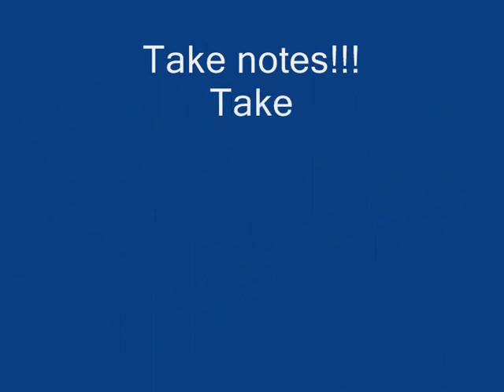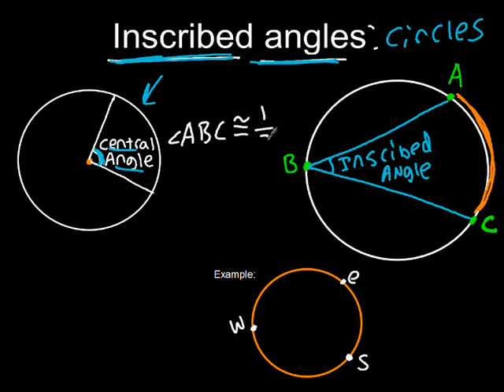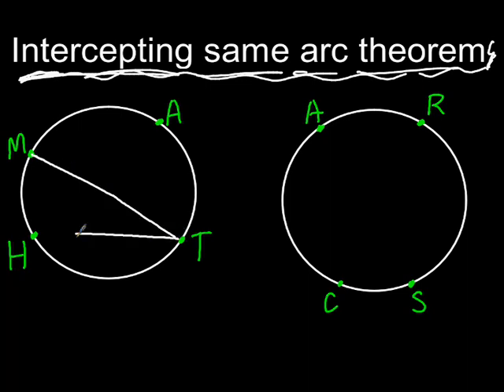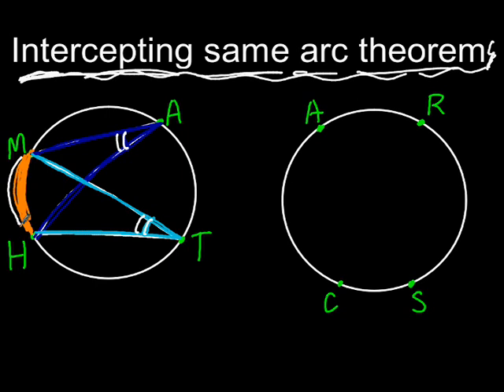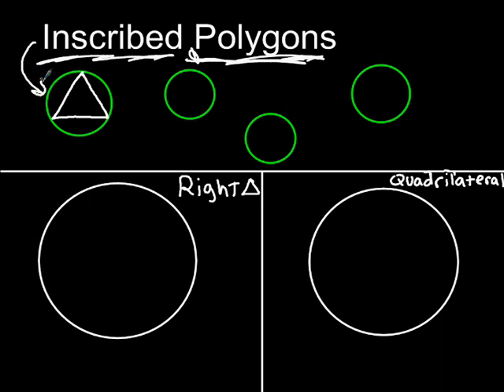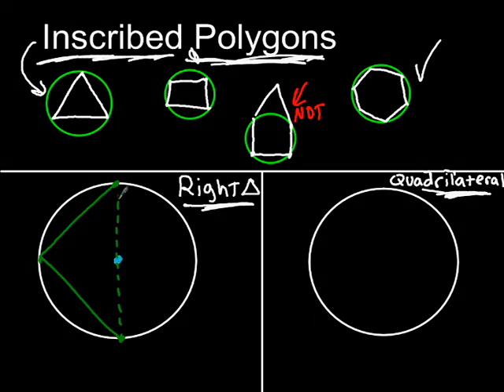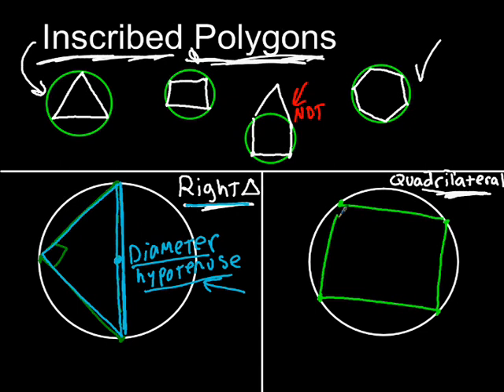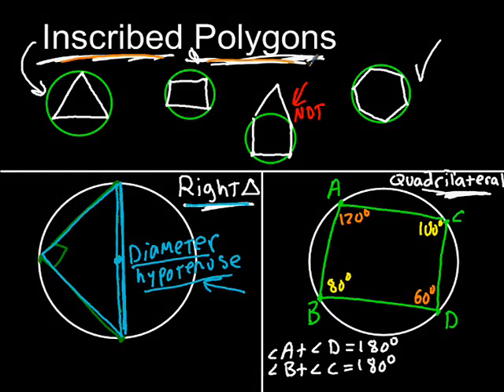Circles Inscribed angles and polygons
Here is a quick lesson about inscribed angles and inscribed polygons